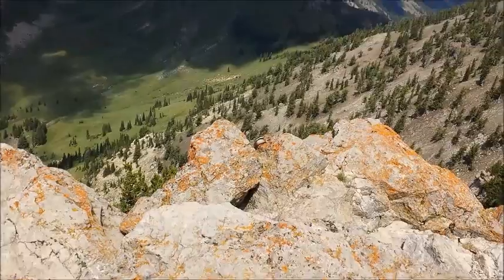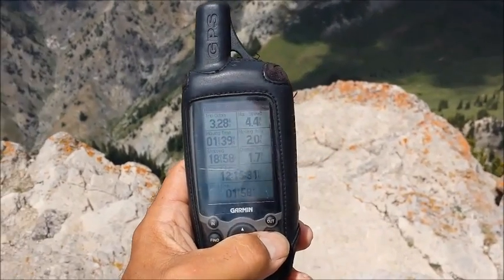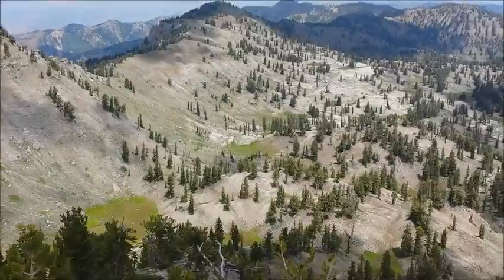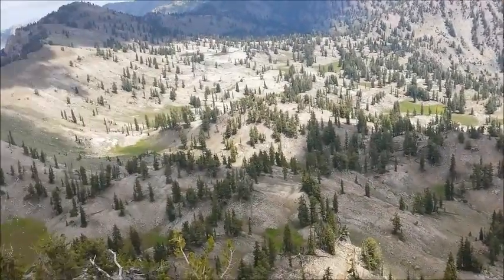Mount Naomi 2014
Description
Mount Naomi is the highest peak in Cache county Utah located about 26 miles east of Logan Utah. Access to the trailhead is at Tony Grove lake off highway 89 up Logan canyon. The climb is 1900ft over 3.3 miles. The peak sits in the Mount Naomi wilderness area at the most northern part of Utah. The peak offers great views of the surrounding area and is one of the easiest summit hikes in Utah. The hike starts at 8070 ft and climbs to 9979 ft . You have views of Tony Grove lake to the east, Smithfield canyon and Cherry peak to the west , Mount Magog and Mount Gog to the north east. The Tony Grove area has camping, hiking trails, nature trail around lake and fishing. Great place to bring the kids